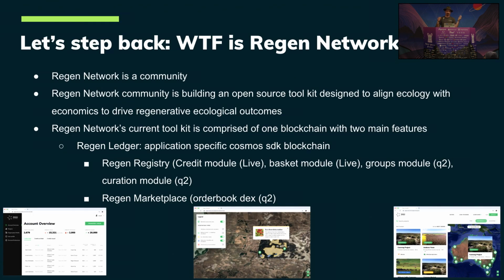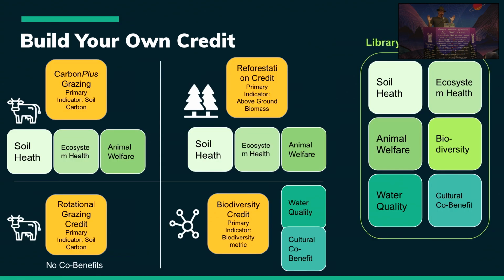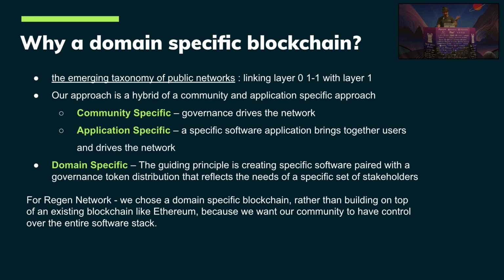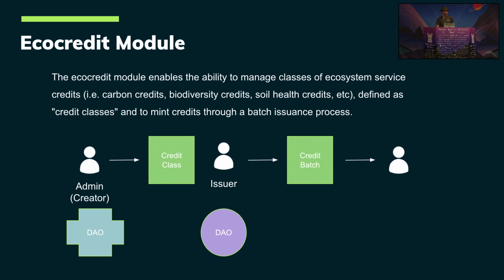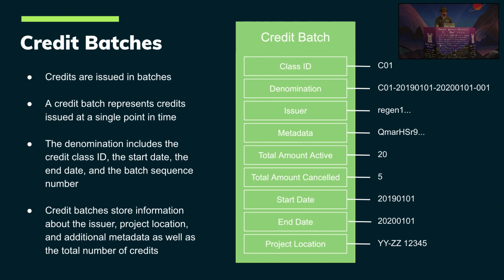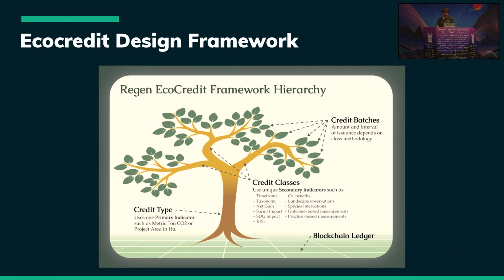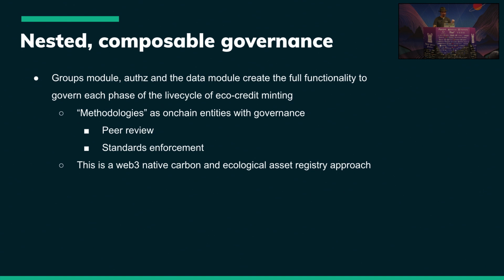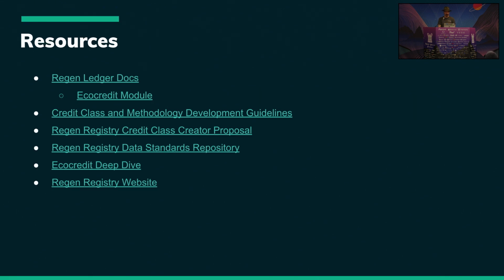The Evolution of Ecological State Protocols - Gregory Landua